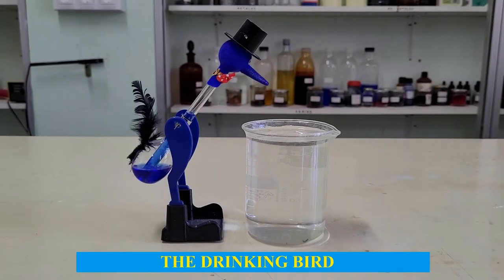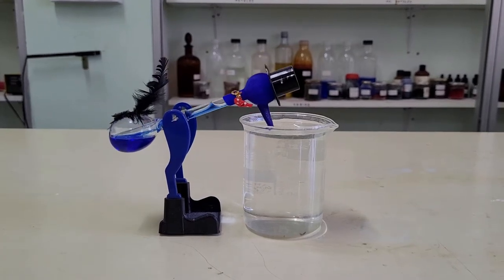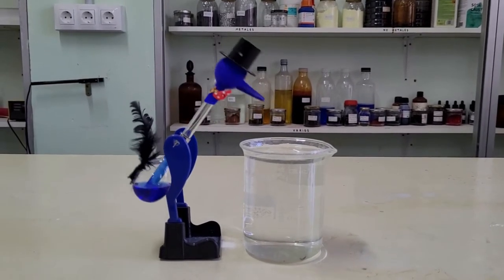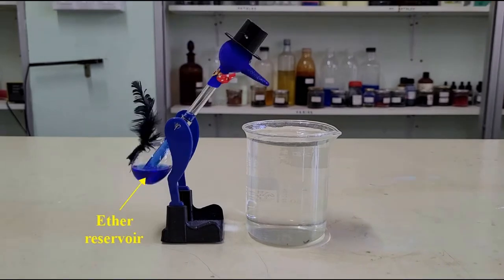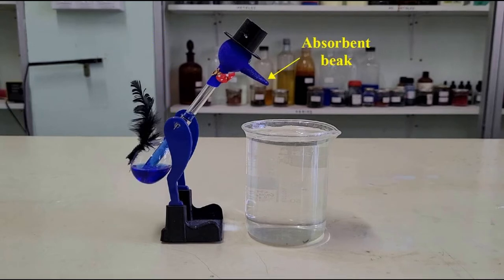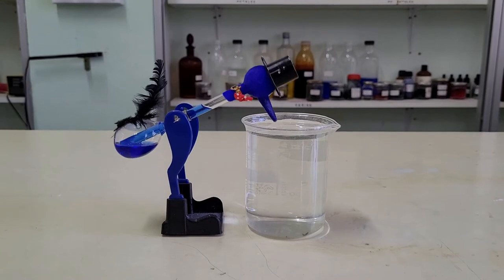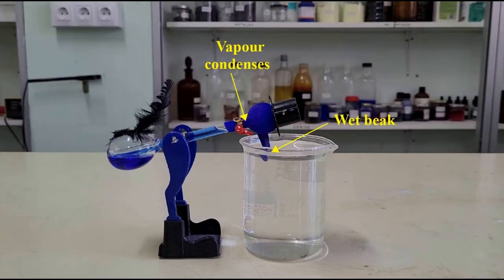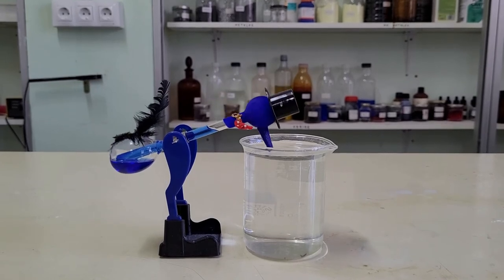THE DRINKING BIRD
This is the drinking bird.
It is an ornamental toy that works thanks to several physical principles.
It consists of a little bird that oscillates around an axis of rotation. The little bird leans over little by little until it touches the water with its beak.
If the water is replenished each day, the little toy can be working in perpetuity.
The birdie consists of the following parts.
Ether deposit. Ether is a very volatile liquid, that is, it evaporates easily.
Long tube.
Axis of rotation.
Absorbent peak.
To make it work the first time, you have to give the little bird a little push or put your fingers in the tank to raise the ether.
Thanks to the back and forth movement of the little bird and the temperature of the room, the ether evaporates.
The ether vapor presses on the liquid ether in the tank.
When pressed, the liquid ether rises through the tube.
As the ether rises through the tube, the bird's center of gravity rises and moves away from the axis of rotation.
A couple of forces is created that makes the little bird lean more and more.
When the little bird goes horizontal, part of the liquid ether goes down into the reservoir; the ether vapor rises through the tube to the little bird's head and, in contact with the wet beak, condenses, turning into liquid ether.
And start again.
Two curiosities:
1) In summer, the little bird moves faster than in winter, because the evaporation of the ether is faster.
2) The little bird is not a perpetuum mobile, that is, a perpetual motion machine, although it looks like one. The perpetuum mobile is an impossible machine, as it pretends to have infinite movement without absorbing energy from the surroundings. The little bird absorbs energy from the environment around it.